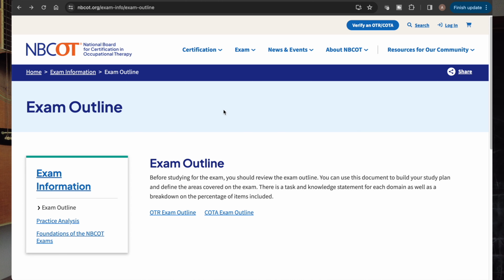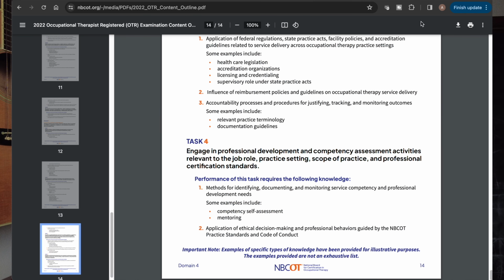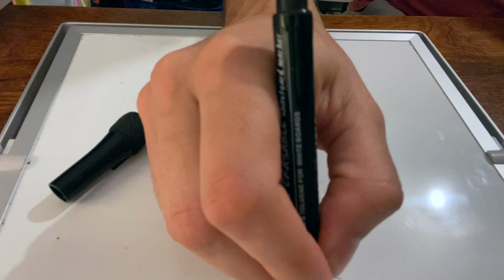6 TIPS for studying for the OT BOARD EXAM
6 TIPS for studying for the OT BOARD exam

If you are studying for the OT board exam I wish you the best! in this video I review 6 tips that I learned from my time studying for the board exam. I hope these 6 tips for studying help to fast-track your way to success!

Happy studying!

-Arno

//MEDBRIDGE//:
Level up your knowledge and skills with MEDBRIDGE. With this code you will get the LOWEST price possible. Whether you need CEUs, want an intuitive HEP builder, need patient education handouts, or just need to satiate you thirst for knowledge. MedBridge has a ton of high quality, easy to navigate features for healthcare practitioners such as OT practitioners and students!

//RESOURCES/REFERENCES//:
TherapyEd's National Occupational Therapy Certification Exam Review and Study Guide--9th edition

//GEAR THAT I USE FOR CONTENT CREATION//:
-Sony a6000
-DJI Pocket 2 Creator Combo
-Rode VideoMicro
-Amazon Basics Tripod
-Ubeesize Tripod S
-Lapel Mic
-External Drive
-Padcaster Parrot Teleprompter
-SD Card

Under no circumstances will The OT Minute be held responsible or liable for content errors including but not limited to any direct or indirect effects of erroneous information. Any use of the information, opinion, or content in this video is at your own risk and the OT Minute will assume no responsibility or liability. ***